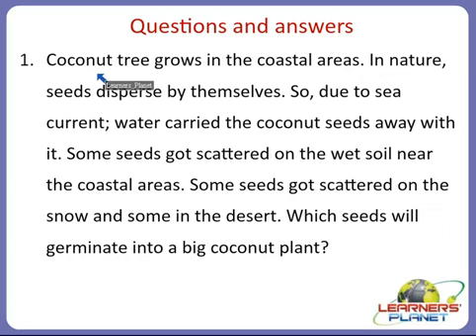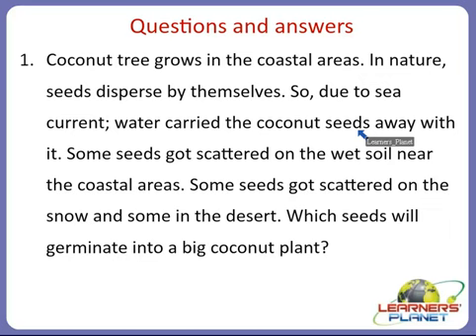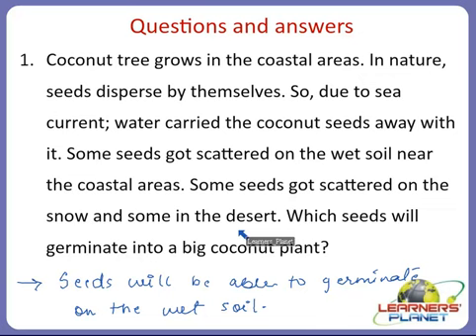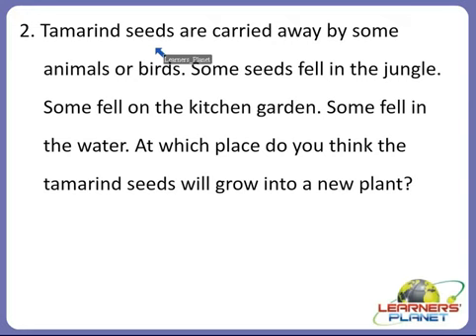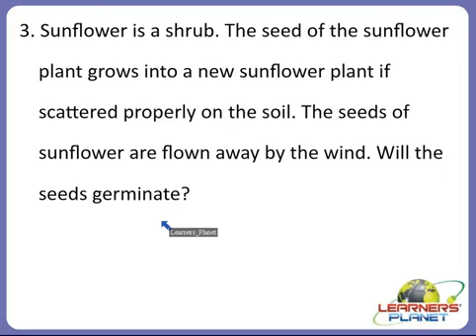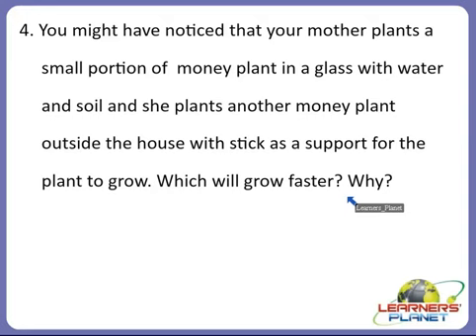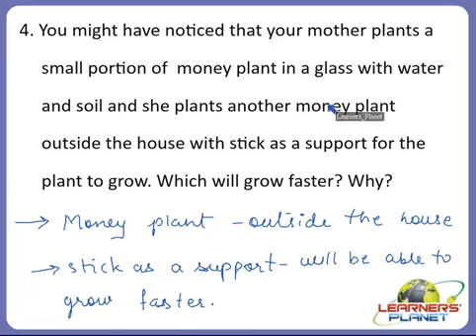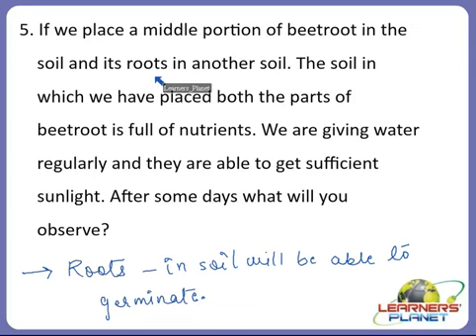Grade 5 Science Growing Plants QS 2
In this quiz session teacher has discussed various questions based on growing plants.